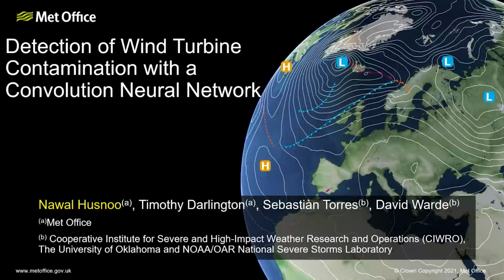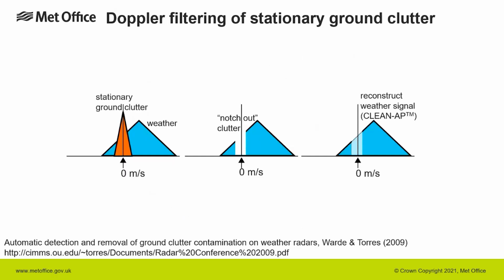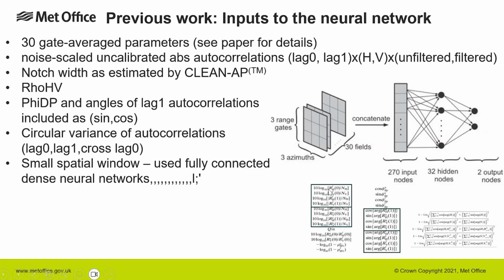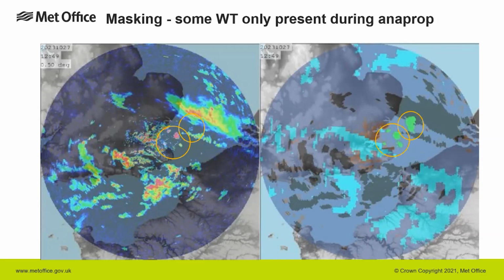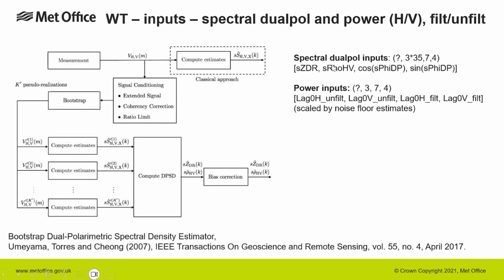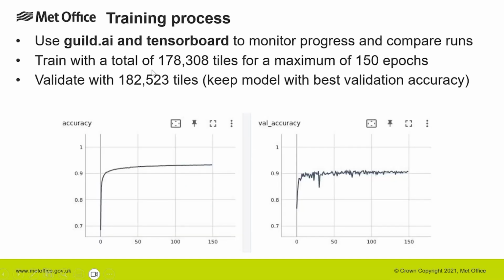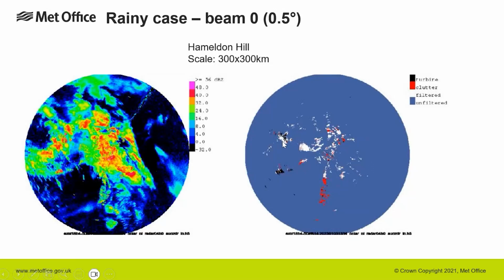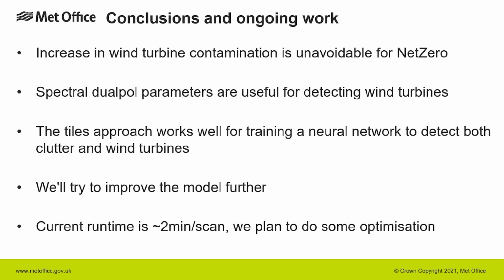Detection of Wind Turbine Contamination with a Convolution Neural Network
Nawal Husnoo, Timothy Darlington, Sebastiàn Torres and David Warde

Met Office

Nawal Husnoo, Met Office, presents the use of the bootstrap spectral dualpol estimator and a convolutional neural network to classify between rainfall, stationary ground clutter and wind turbines. We may also be able to use this to discover previously unknown wind turbines that currently contribute some contamination to the radar rainfall product.

This was presented on 8th November 2023 at Fourth Radar Calibration and Monitoring workshop.